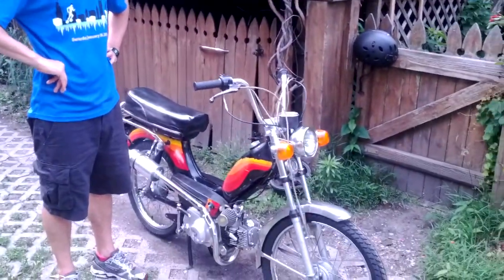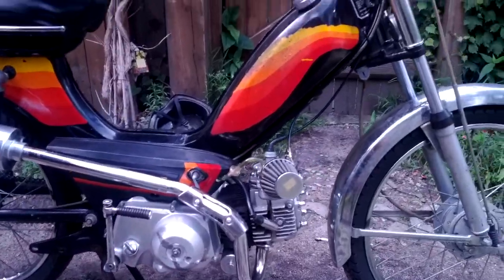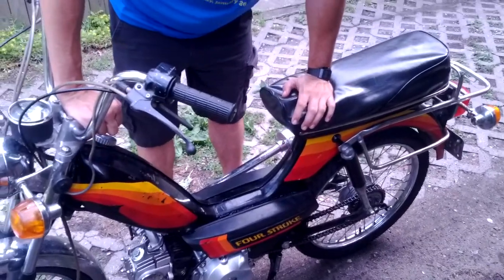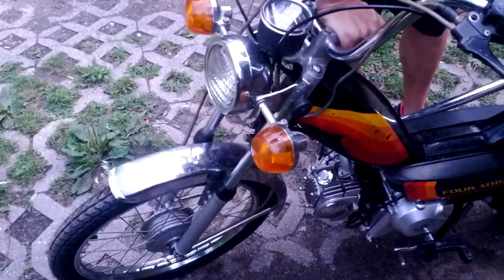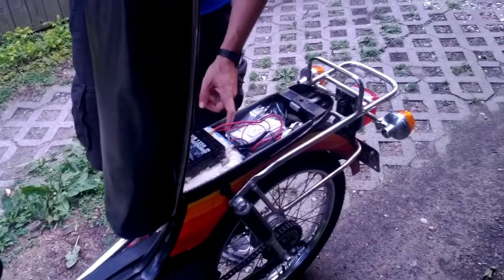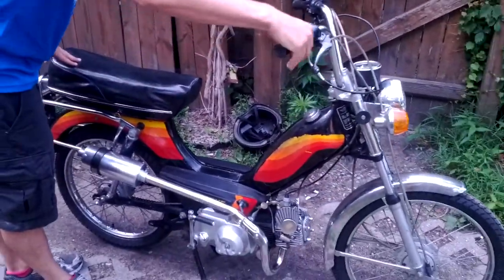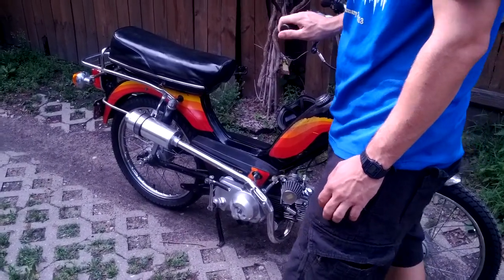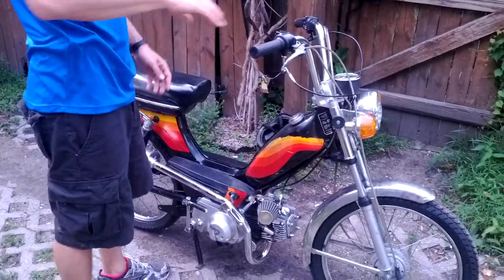1979 Indian Chief Moped with Lifan 110cc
1979 Indian Chief Moped with Lifan 110cc